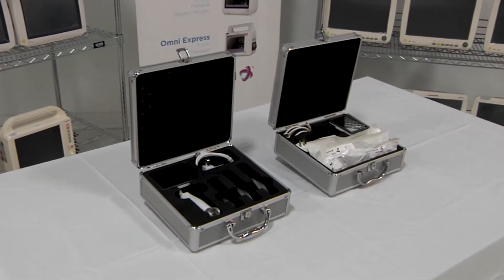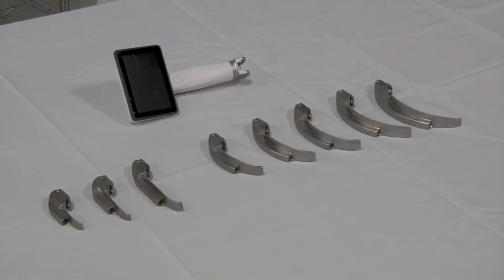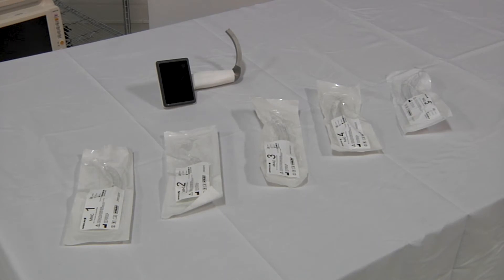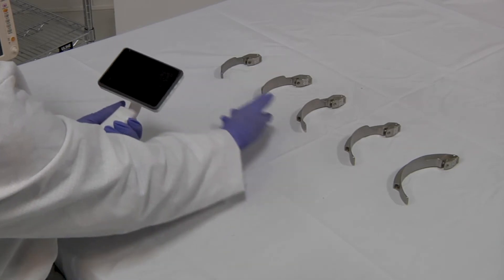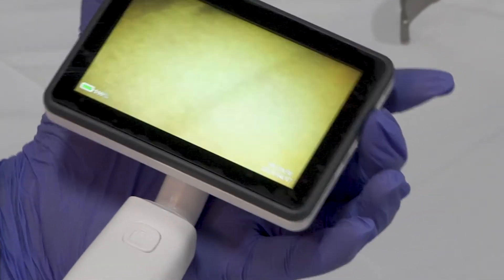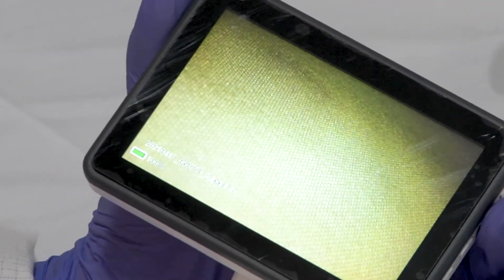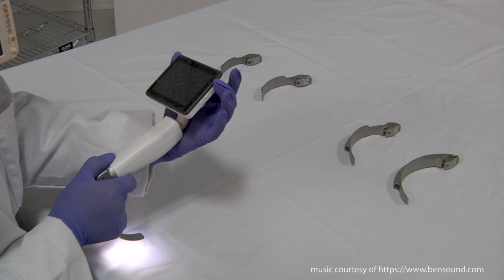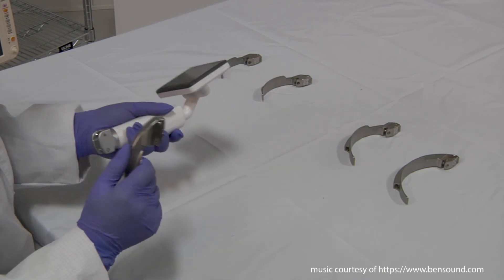Infinium Clearvue Video Laryngoscope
The Infinium ClearVue™ video laryngoscope adopts state-of-the-art image technology and possesses the advantage of a 2.0 megapixel full view camera with 4 inch high-resolution monitor. The ClearVue™ features a rechargeable li-ion battery for extended use. The HD screen offers a unique anti-fog and anti-shatter capability. The overall design is compact and ergonomic. A high-resolution view of the glottis will enable clinicians first-attempt success while minimizing any chance of a complication during the intubation process.